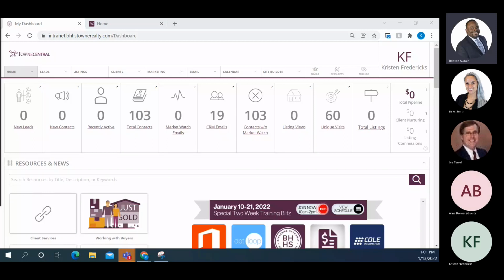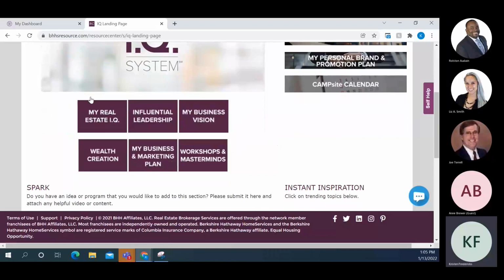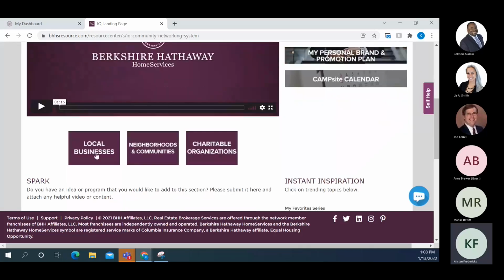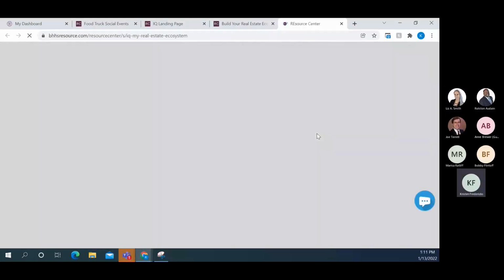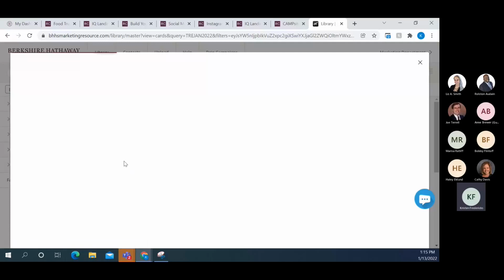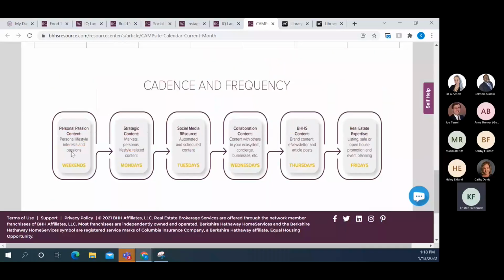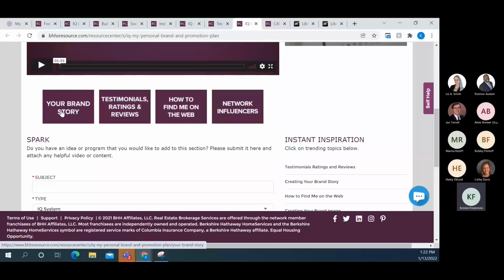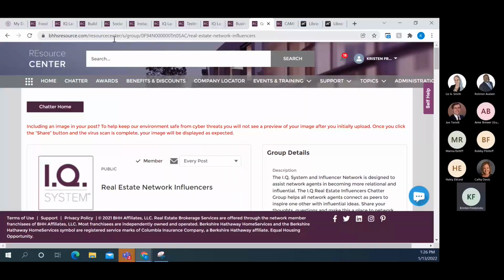BHHS Resource IQ System Intro